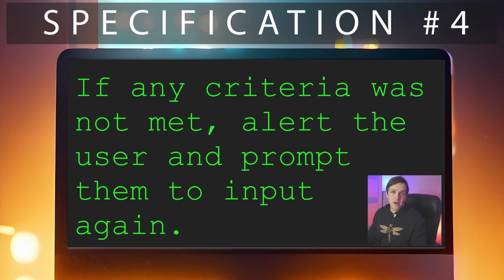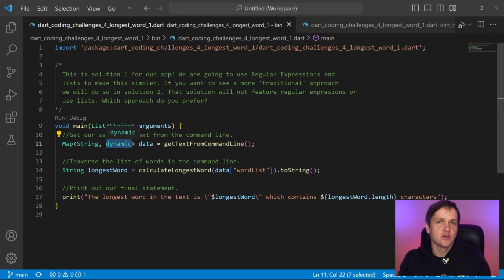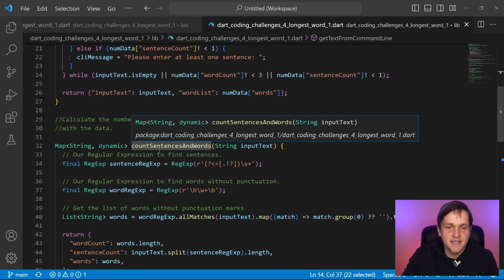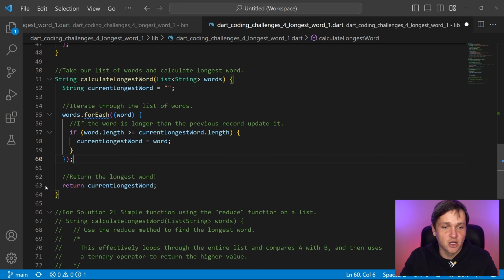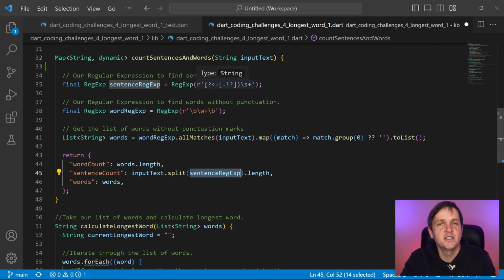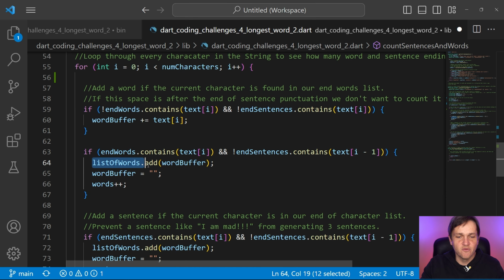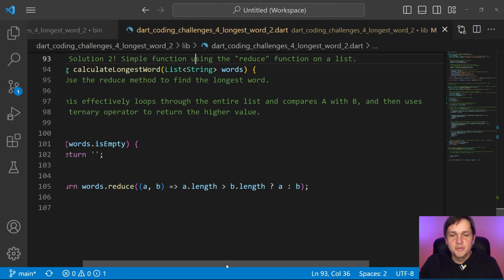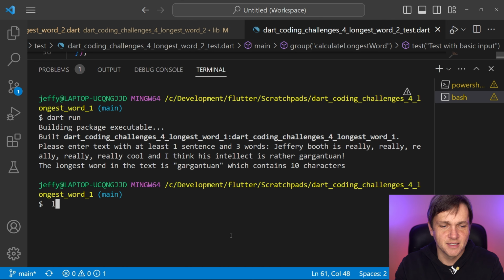Think YOU can solve this Dart/Flutter Code Challenge? || The Longest Word || Learn Dart & Flutter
Dart Coding Challenge 4

The Challenge:
It’s time to tantalize your senses with a coding challenge for Dart called “Longest Word.” As you may be expecting, the gist of this coding challenge is quite simple, to capture a body of text from the user via the command line. Your job is to determine what the longest word is and display it to the user.

Project Specifications:
- Obtain a body of text from the user via the command line.
- The text must include ONLY alphanumeric characters.
- The text must include at least three words and 1 sentence. Look at Coding Challenge 3 if you are having any problems with this!
- If any of the above criteria are not met, prompt the user for input again with a message indicating the problem.
- Once you have valid input, your job is to figure out the longest word in the body of text and display back to the user which word is the longest and how many characters it is.
- If there are two words of the same length, return the last one that occurs in the sentence!

Chapters:
00:00 Introduction
00:26 Challenge Specifications
01:34 Pause and Take the Challenge
01:36 Hints
02:39 Solution 1
11:10 Solution 2
19:07 Final Thoughts